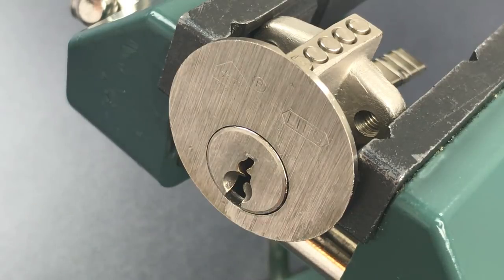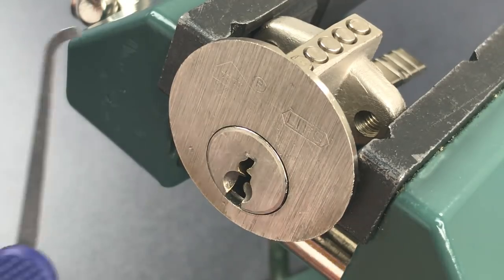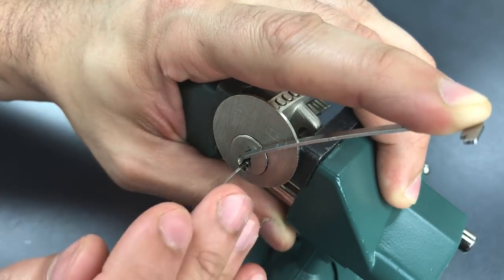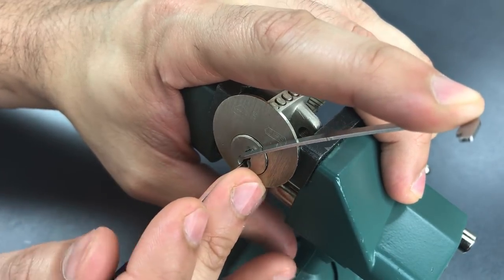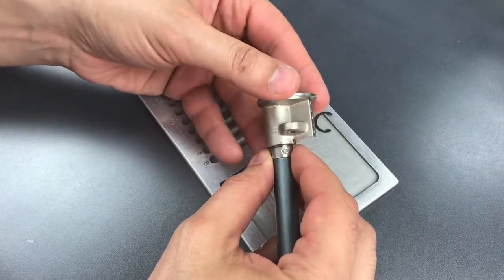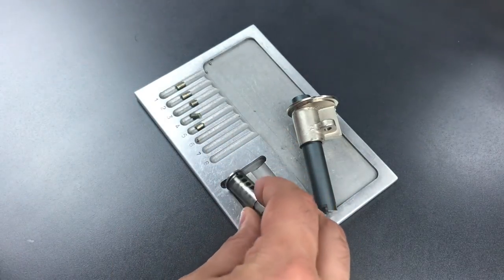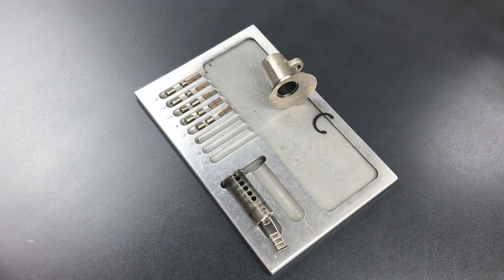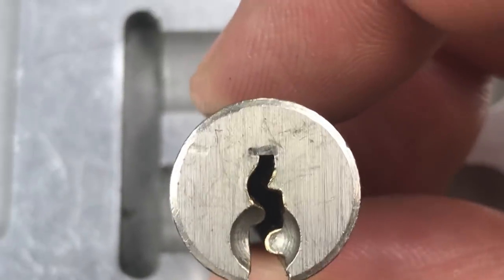[747] LIPS Rim Cylinder Picked and Gutted